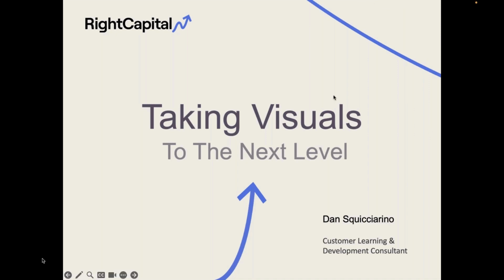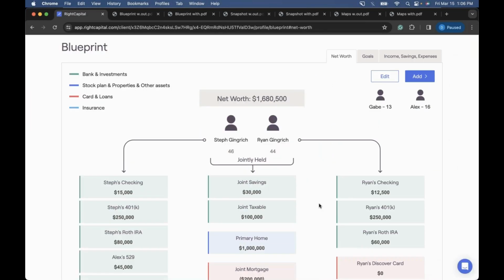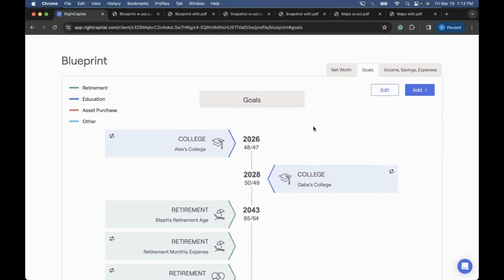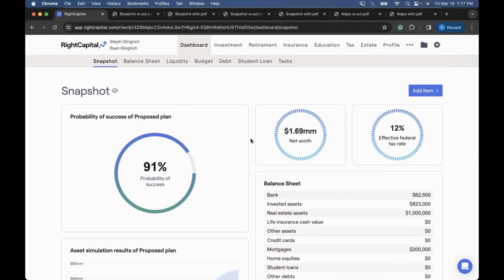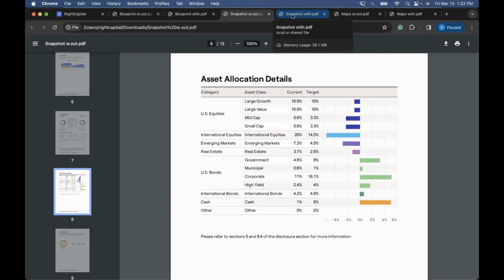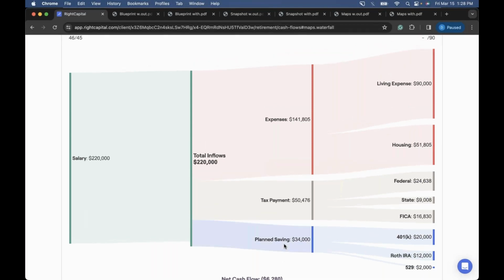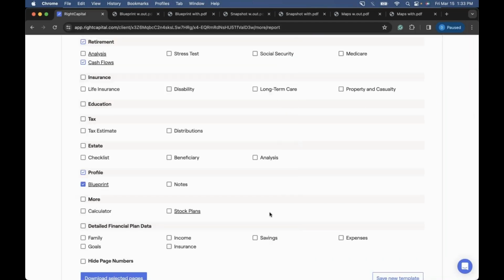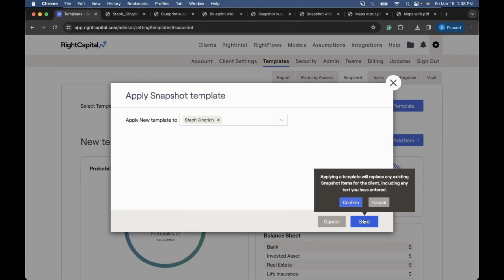Taking Financial Planning Visuals to the Next Level within RightCapital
Research indicates that visual learning is preferred by 65% of people. RightCapital's visualization tools simplify complex data for more effective planning. We invite you to join us for a webinar where we will explore how to take visuals to the next level. In this session, we'll highlight the following:

• Overviewing RightCapital’s key visual tools: Snapshot, Blueprint, and Cash Flow Maps
• Integrating data visualization into the presentation
• Creating visual reports to enhance client engagement

📊 About RightCapital